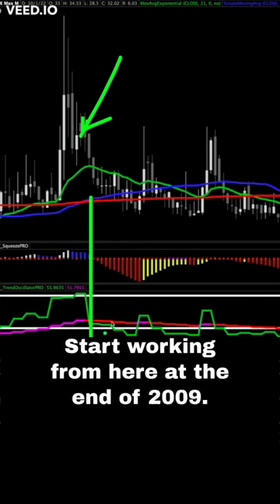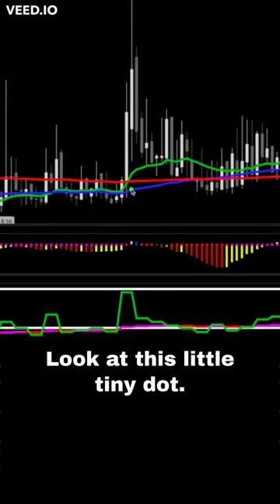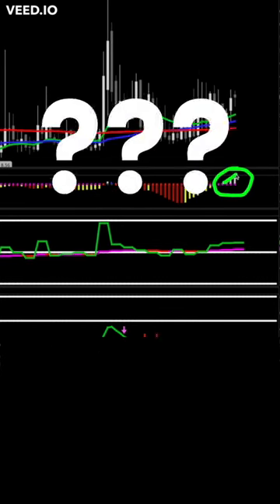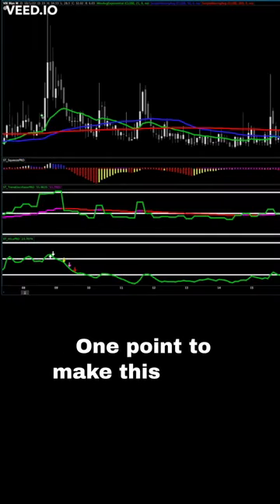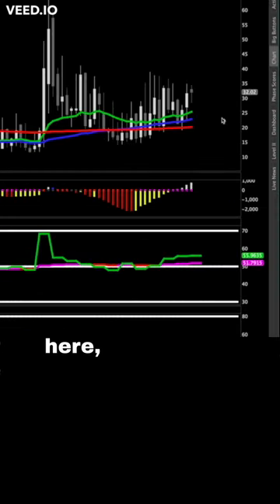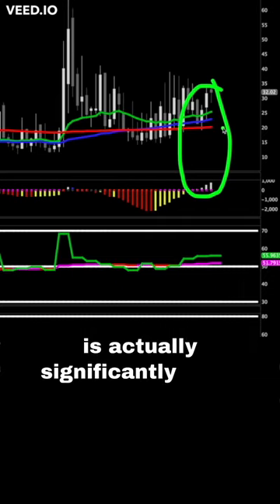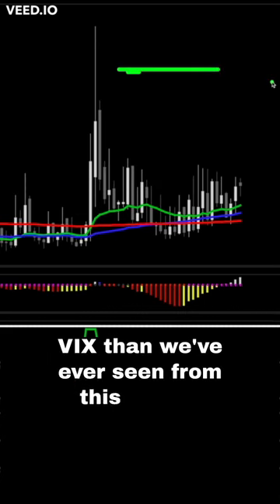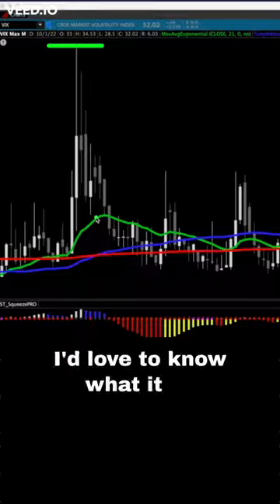Trading: 2023 vs. 2008: History Doesn't Repeat Itself, But It Does Rhyme | Simpler Trading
2023 vs. 2008 🤝

“History doesn’t repeat itself, but it does rhyme.” 😬

Sam breaks down the structure on VIX that we’re seeing now versus in 2008 during the market crash.